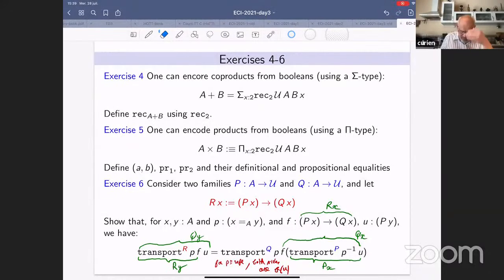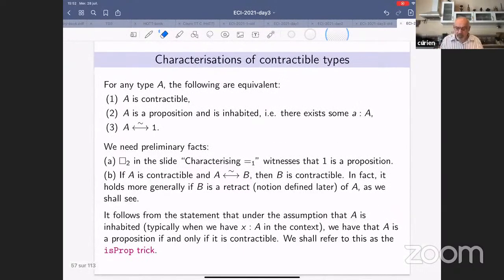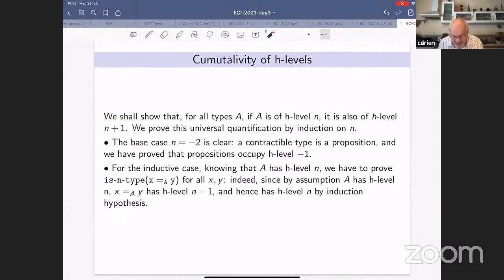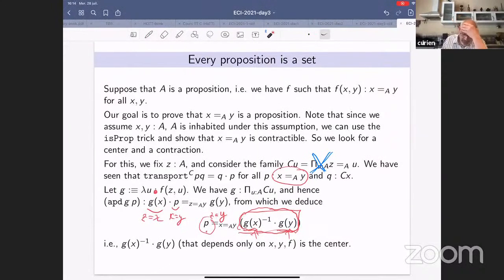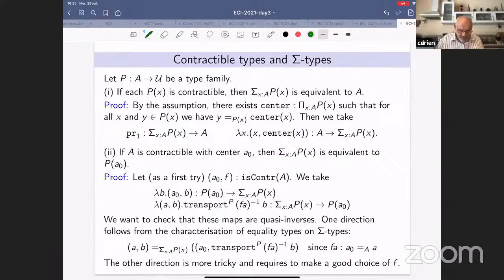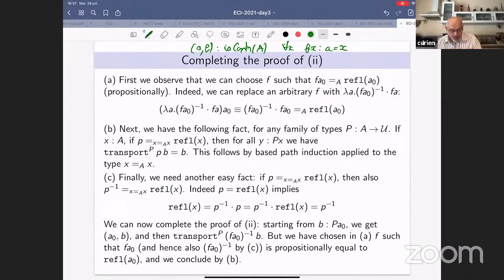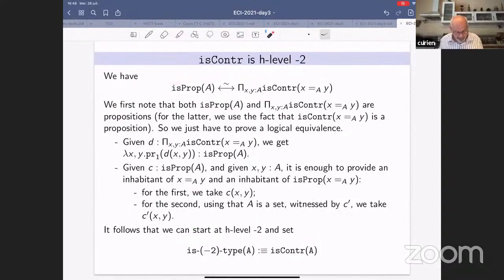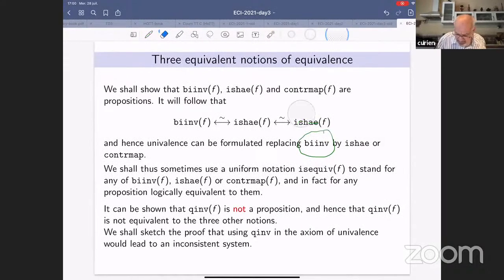[ECI 2021] Course M2 - Introduction to Homotopy Type Theory - D3P2